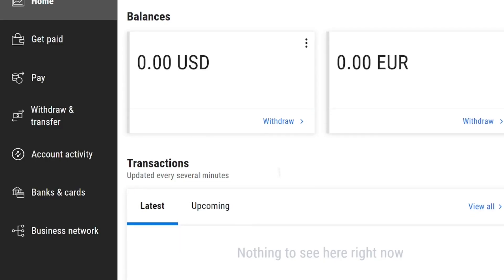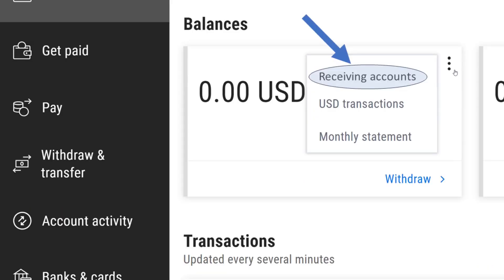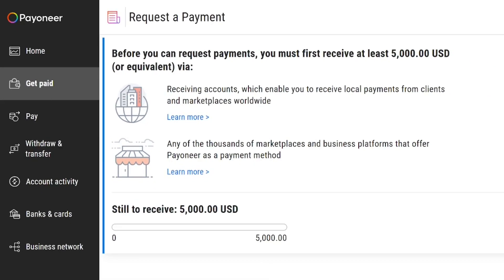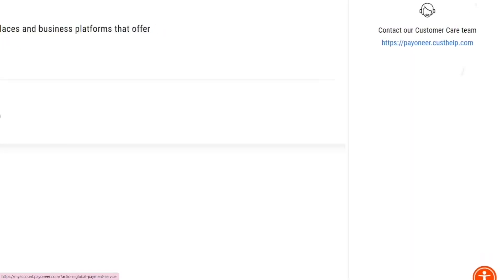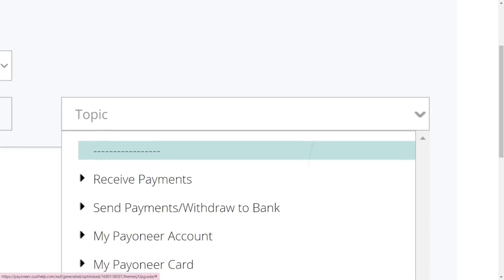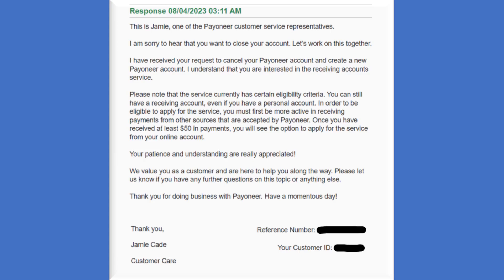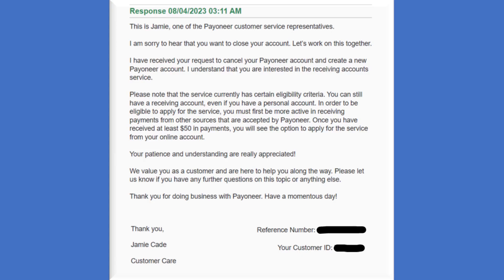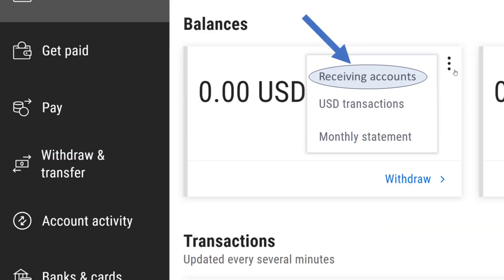Payoneer receiving account not showing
Payoneer receiving account not showing problem solved. If you can't see your payoneer receiving account from your dashboard follow these simple steps to solve it.